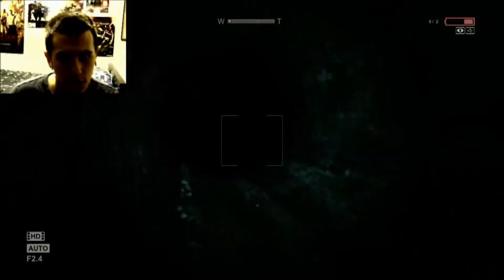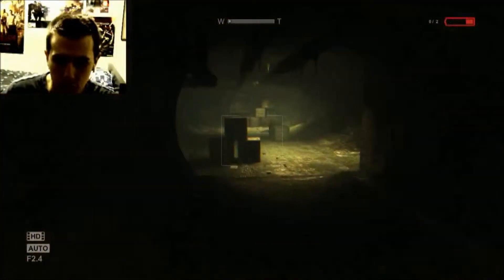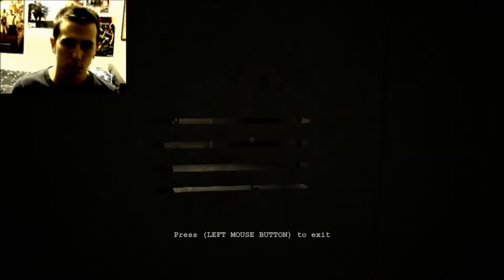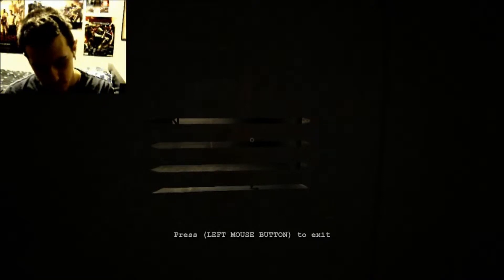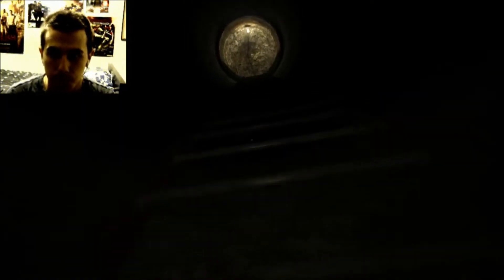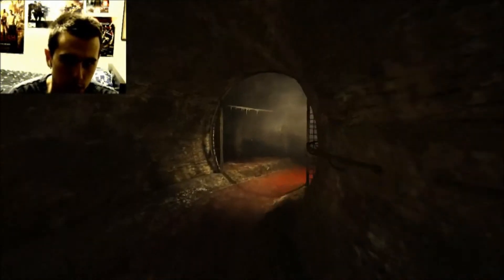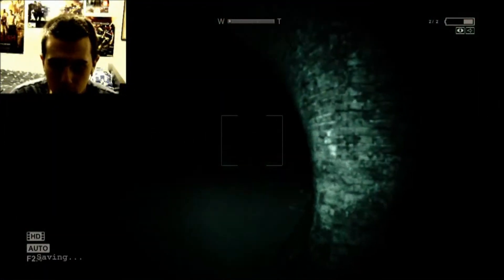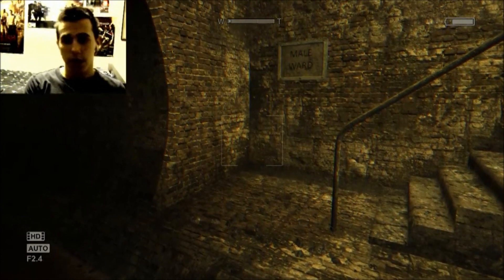Let's Play Outlast - Part 3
More Outlast :D

Caution this video contains lots of swear words!